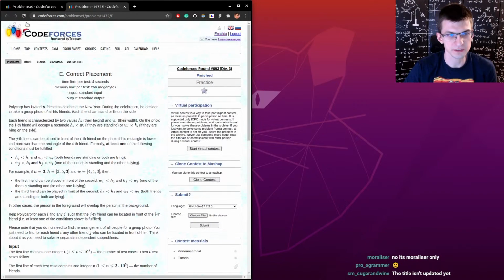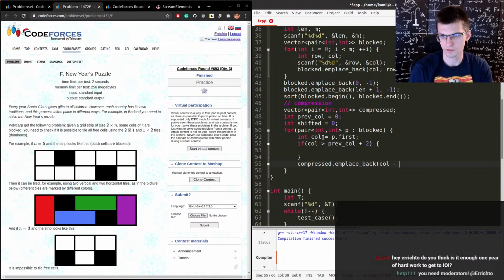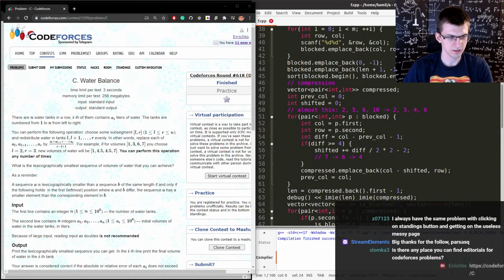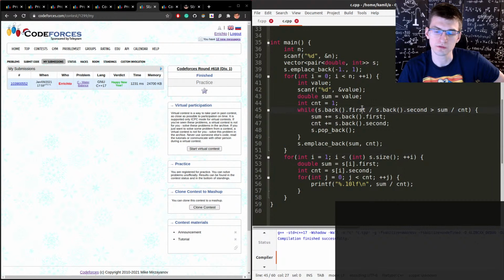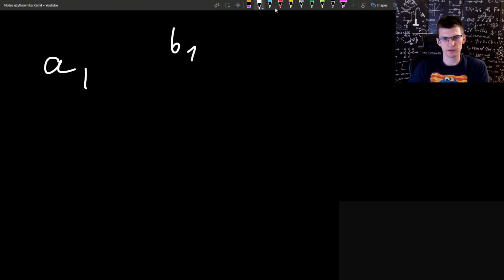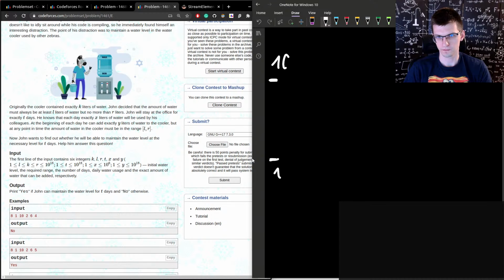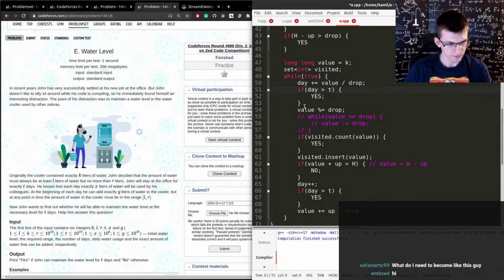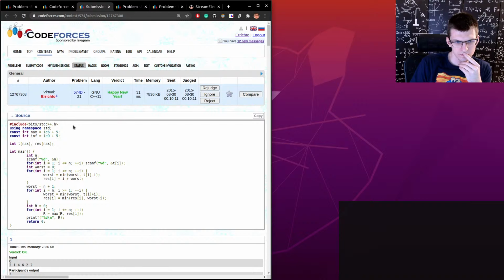Codeforces Problem-Solving Live